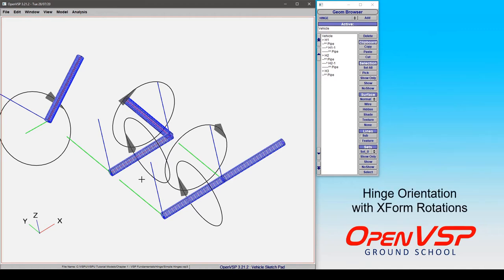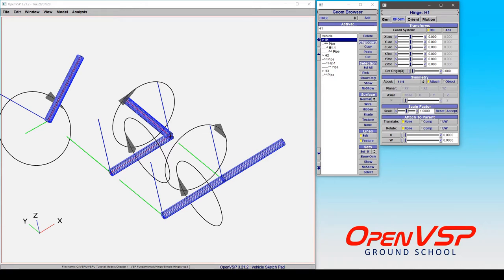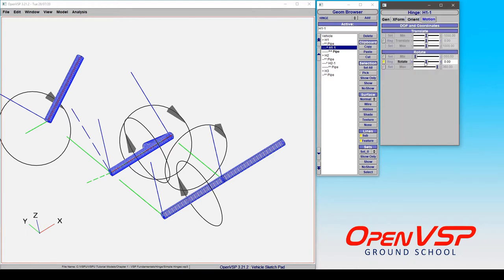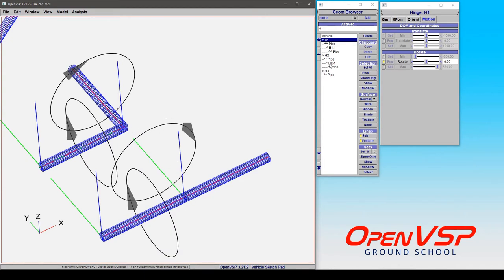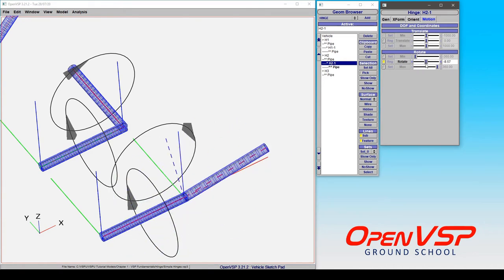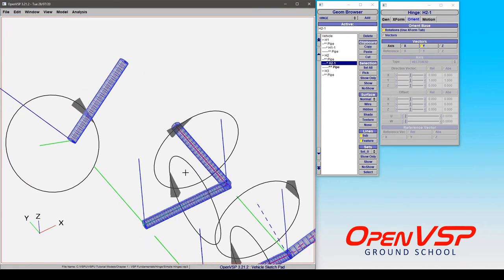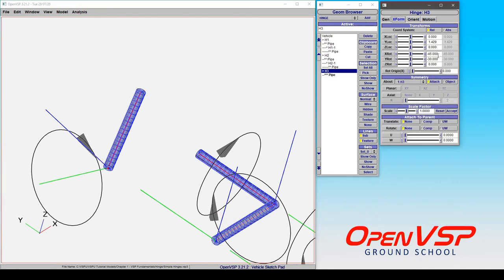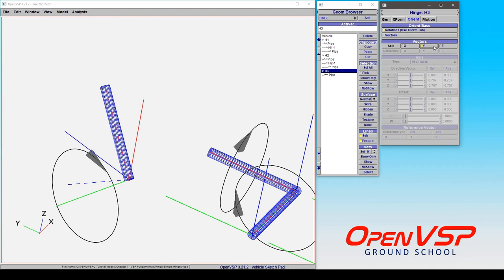Hinge Orientation with XForm Rotations